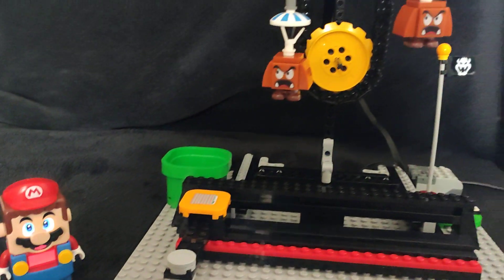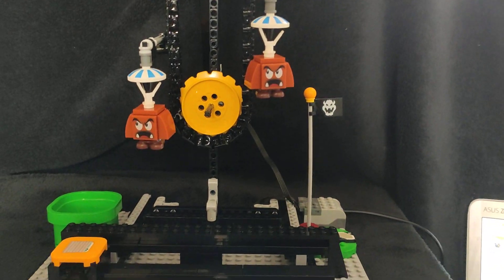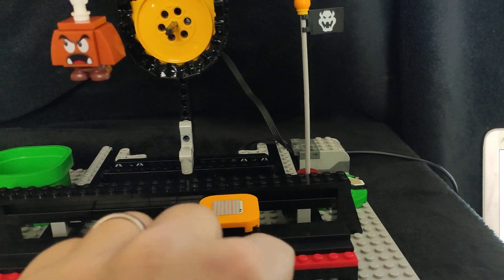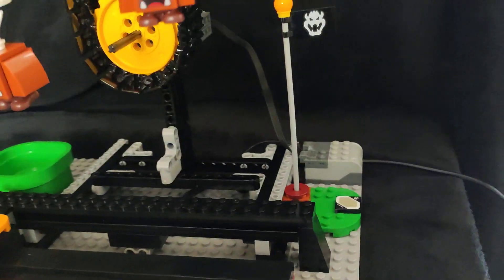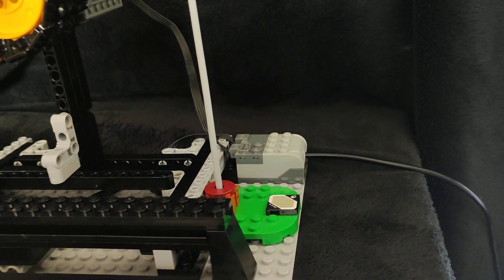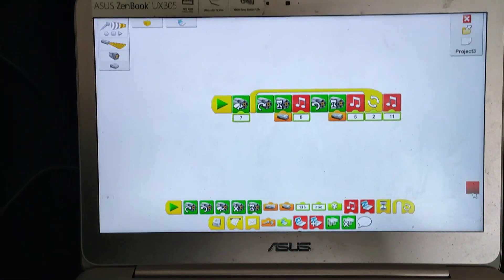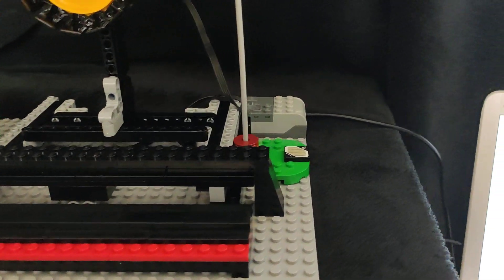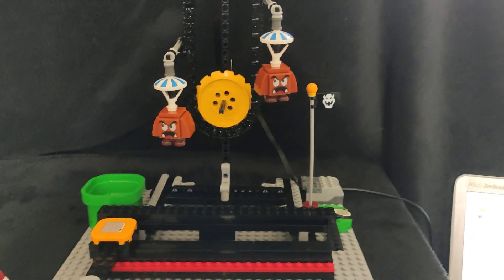Lego Super Mario and Wedo1 (9580) Paragoomba attack!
My main criticism of the Lego Super Mario sets is that the environment he interacts with is static. Obviously this is not the case in Mario games.
Using the electronic components from Lego I have designed a few different obstacles and activities to animate his environment. This one uses the USB hub from the Lego Wedo 1 set (9580). One motor drives the paragoombas and a sensor reverses their direction of travel as Mario completes the challenge. in addition sound effects are triggered which are played by the PC.